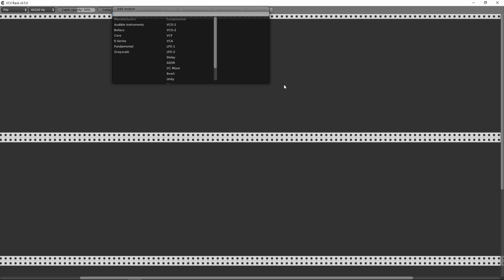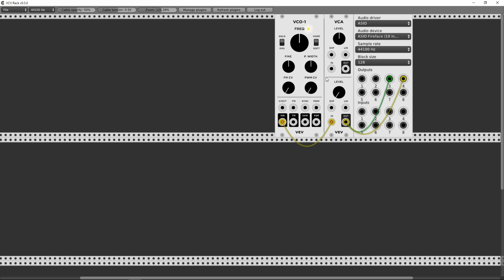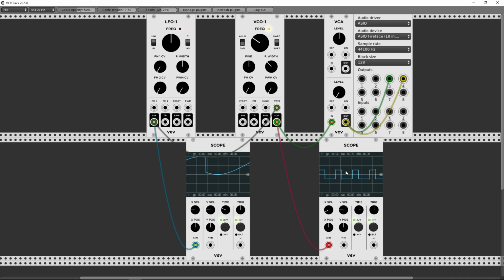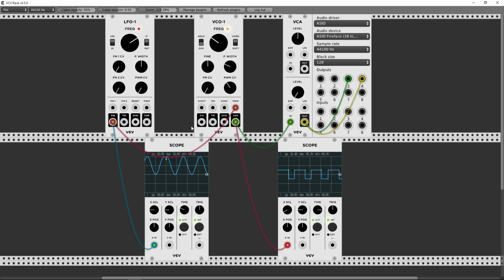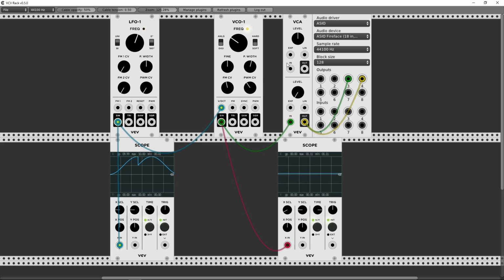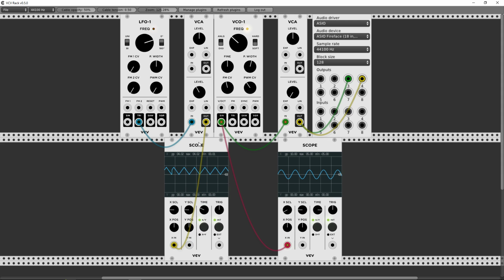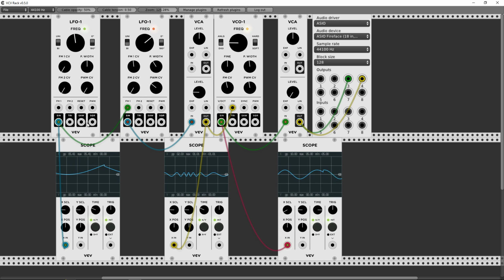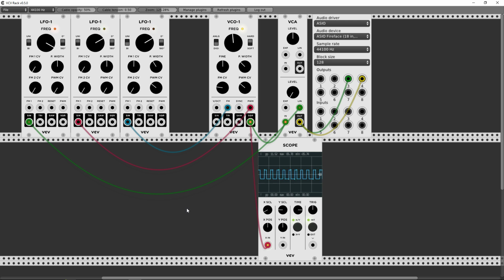VCV Rack Tutorial #1 - Getting started with modular synthesizers - VCO, LFO, VCA, Scope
This tutorial explains how to get started with VCV Rack which is a free virtual modular synth available This guide talks about LFO, VCA, VCO, and the scope.

This is the first of a growing set of tutorials for the ever expanding modules supported by VCV Rack.